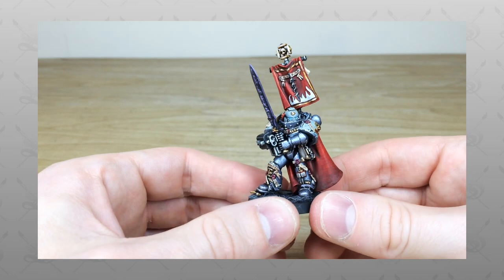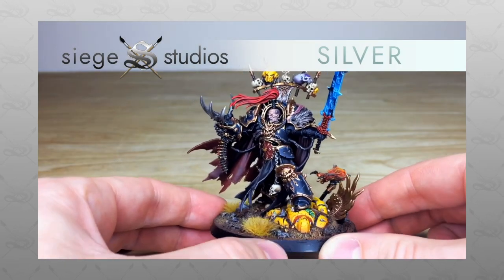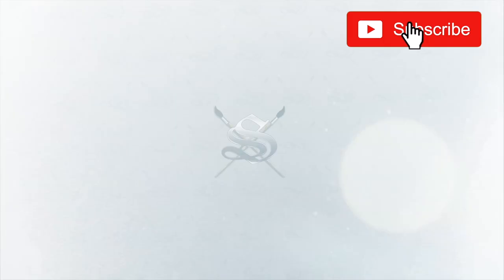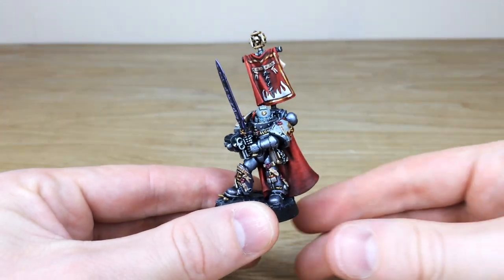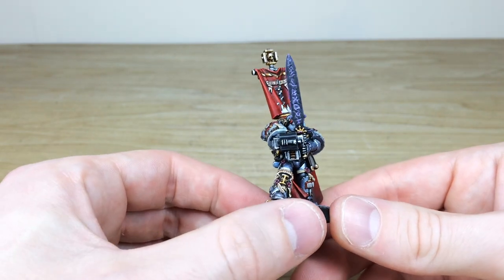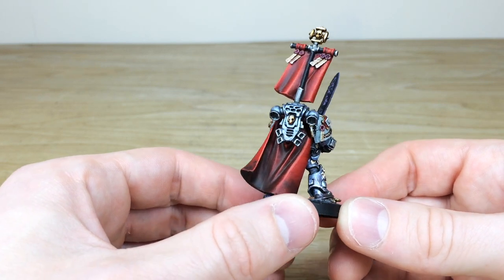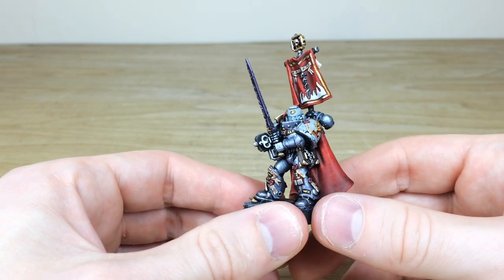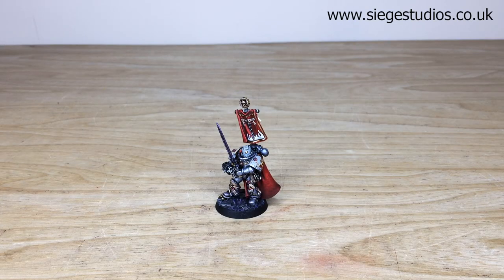PAINTING SHOWCASE Castellan Crowe Grey Knights - Warhammer 40k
In our painting showcase today we have a legendary Grey Knights character - Castellan Crowe, Brotherhood Champion of the Purifier Order, completed at our Silver painting tier.